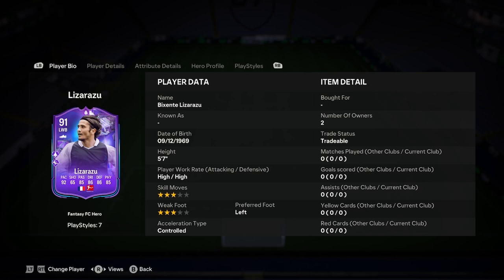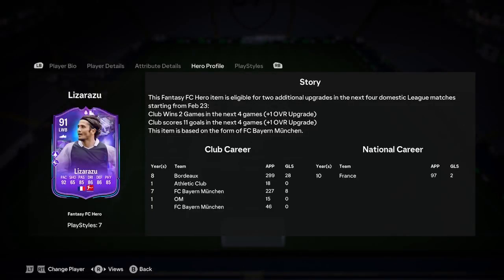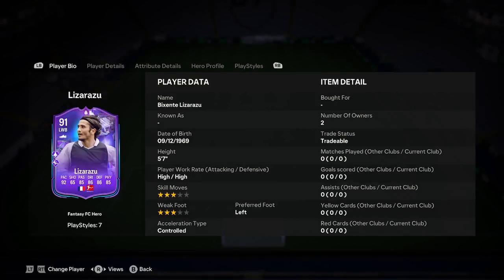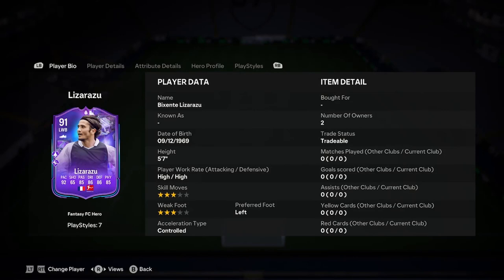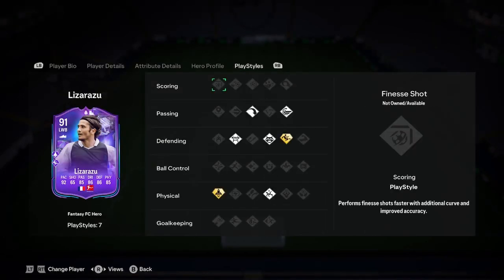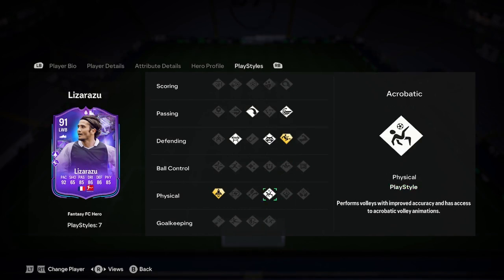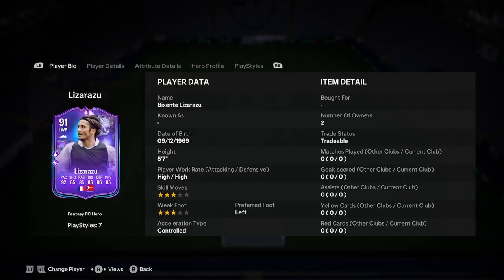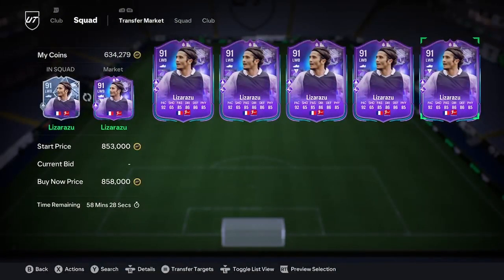91 Bixente Lizarazu Fantasy FC Hero Player Analysis!! || EA FC 24 Ultimate Team